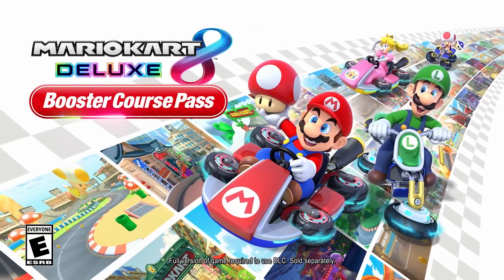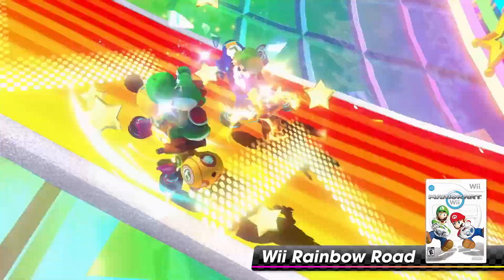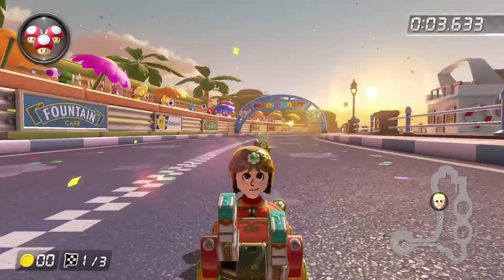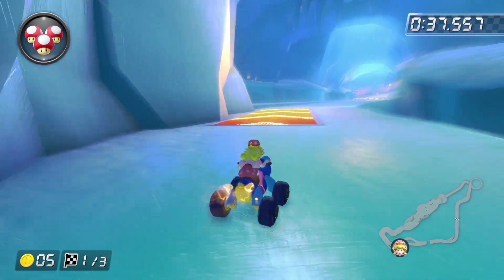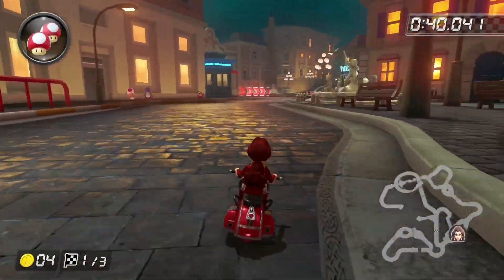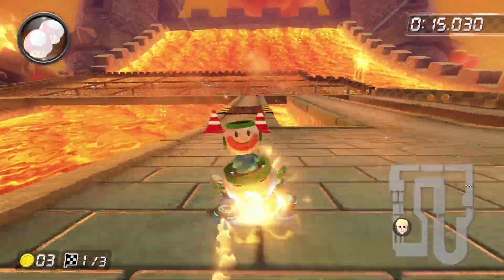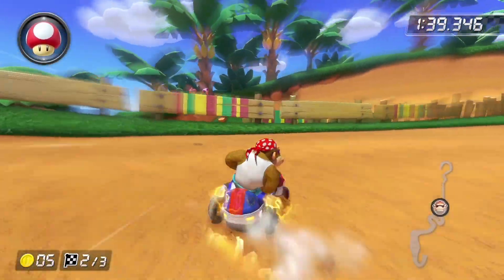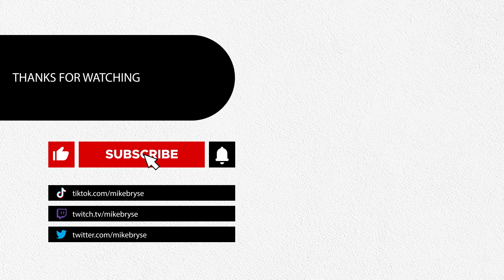Ranking Every Wave 6 Course In The Mario Kart 8 Deluxe Booster Course Pass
Ranking the courses in the wave 6 DLC of the Mario Kart 8 Deluxe Booster Course Pass from worst to best! Don't forget to let me know your rankings in the comments!

Timestamps:
0:00 Intro
1:35 Piranha Plant Cove
2:23 Wii Daisy Circuit
3:02 3DS Rosalina's Ice World
4:09 Tour Rome Avanti
4:56 Tour Madrid Drive
5:46 SNES Bowser Castle 3
6:40 GCN DK Mountain
7:24 Wii Rainbow Road